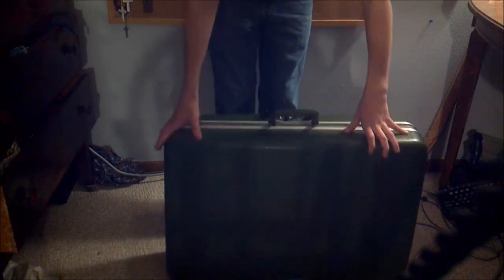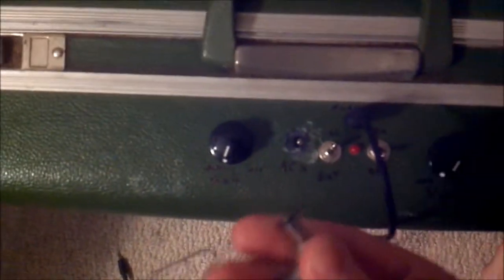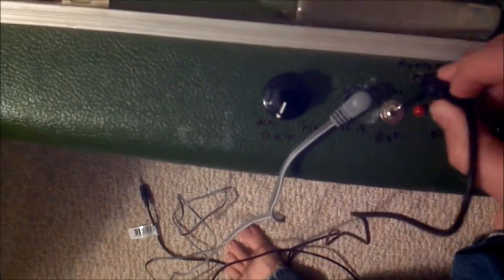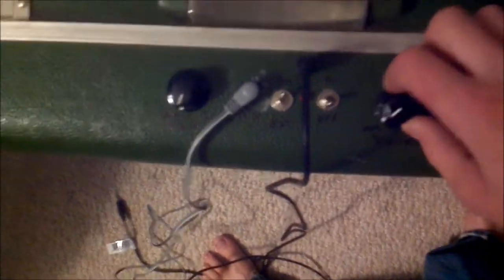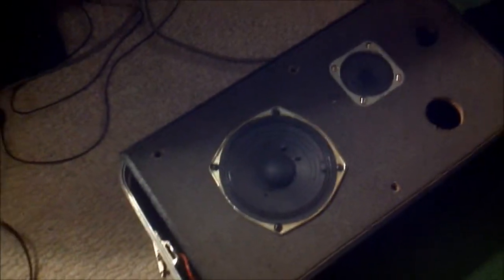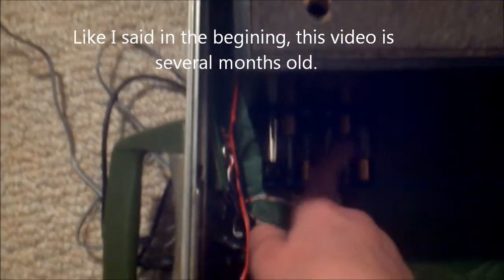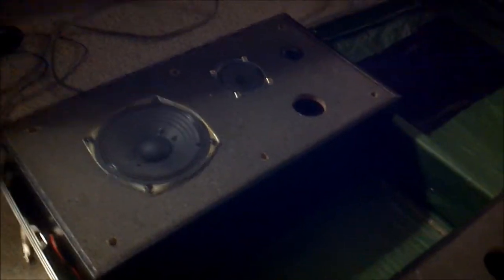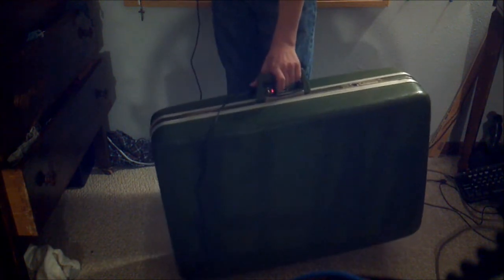Suitcase Boombox with lm386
This is a suitcase that I converted into a stereo system for a couple of my friends. The project took an entire weekend to pull off, but it turned out well. This video was made several months ago, but I never got around to editing it until now.